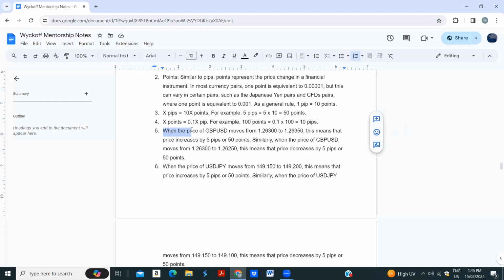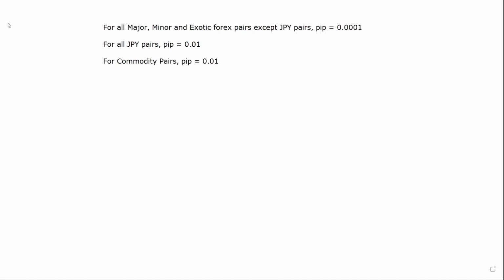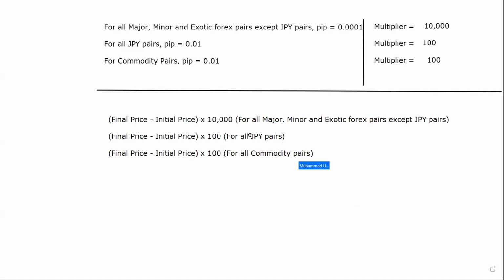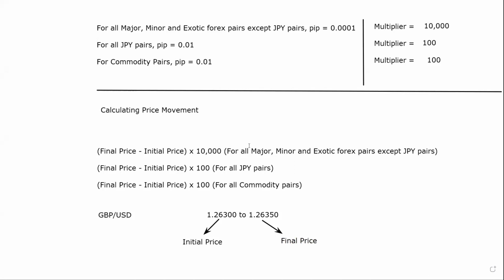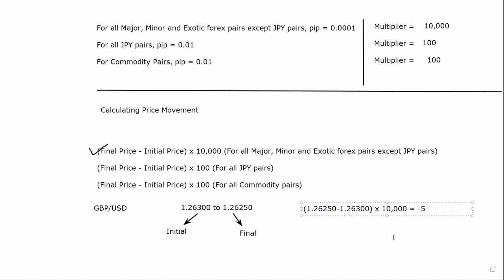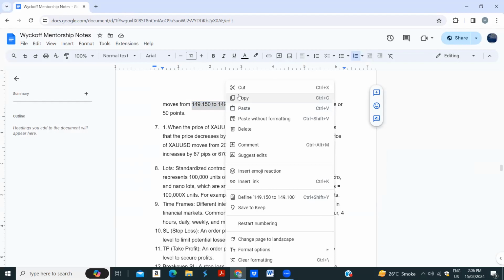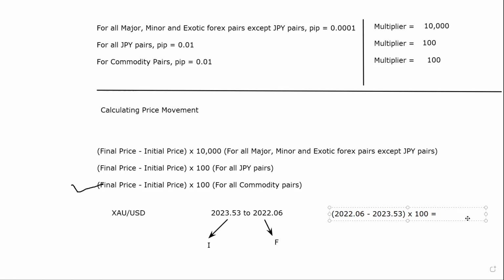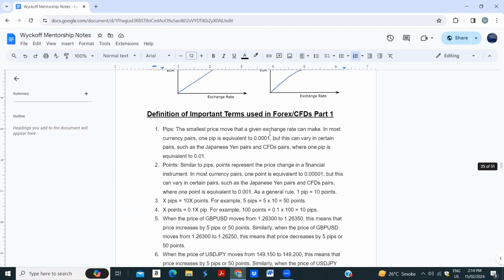Advanced Trading Training - Wyckoff Trading Mentorship - Episode 7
This episode covers: Measurement of Price Movement in Pips and Points